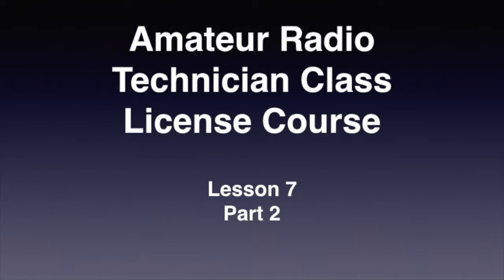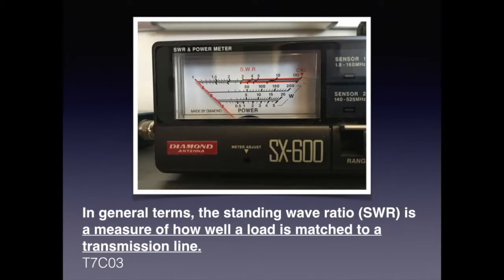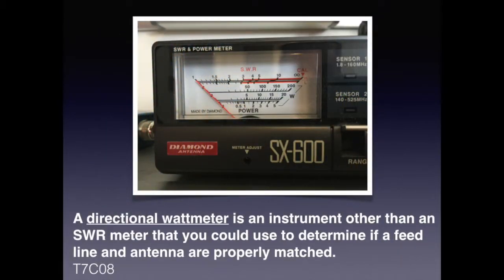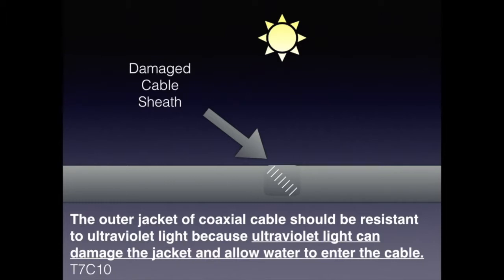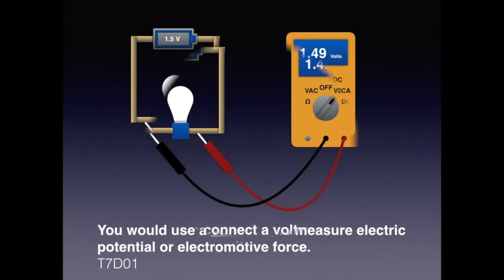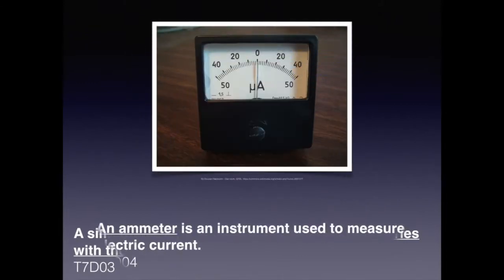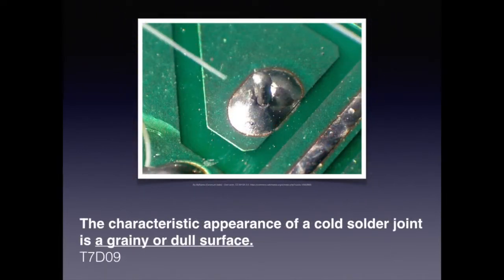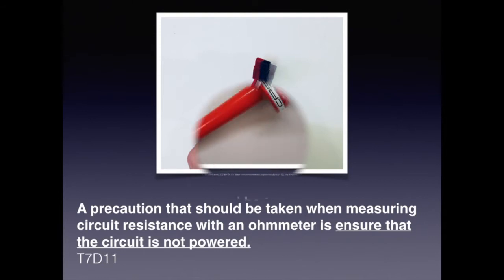Tech 2018 Lesson7 Part2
Amateur Radio Technician License Course Lesson 7 Part 1

Antenna measurements and troubleshooting

-measuring SWR
-dummy loads
-coaxial cables
-causes of feed line failures

Basic repair and testing

-soldering
-using basic test instruments
-connecting a voltmeter, ammeter, or ohmmeter